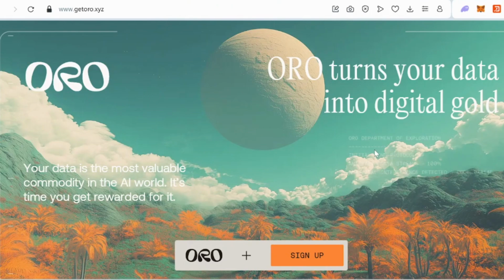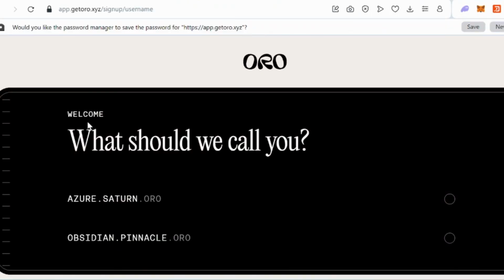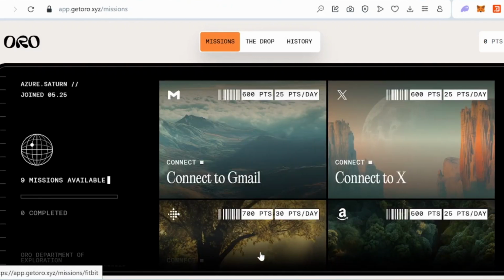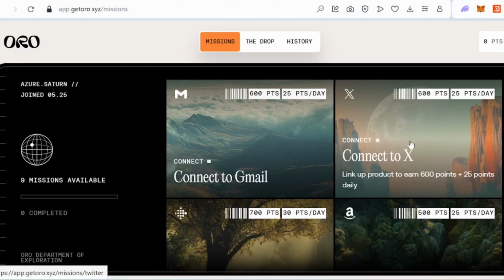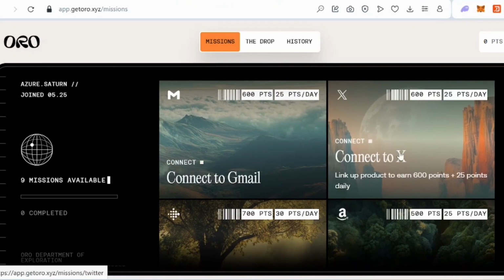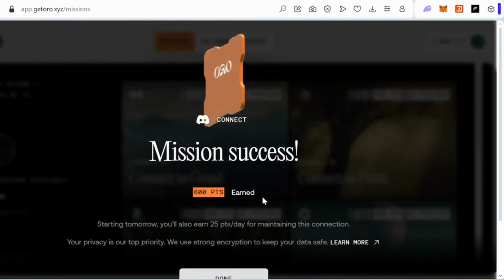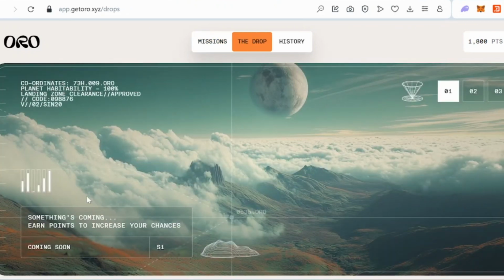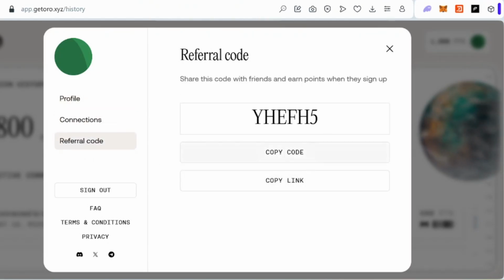ORO.AI AIRDROP | Airdrop Complete Guide | Don't Miss This Airdrop!